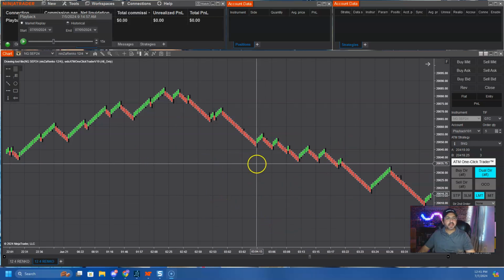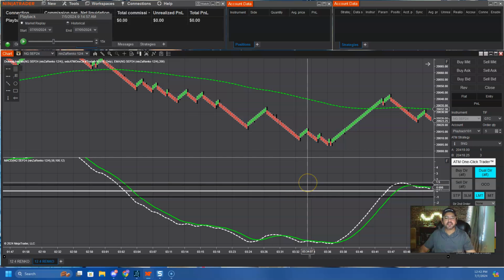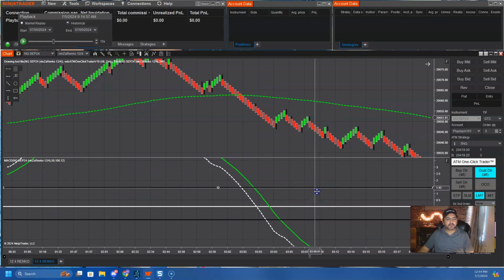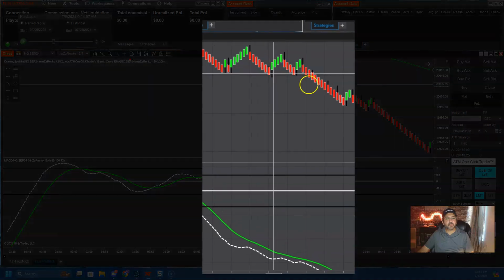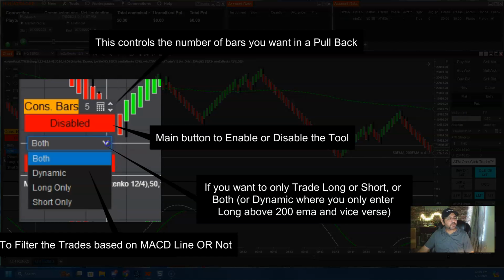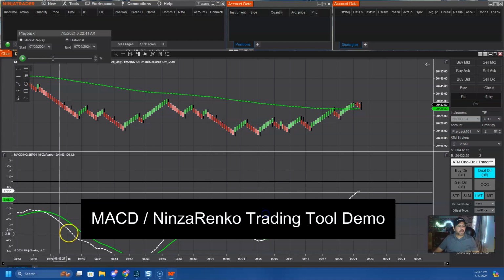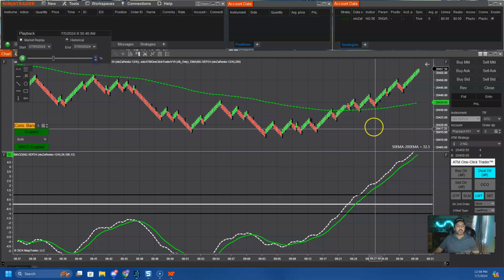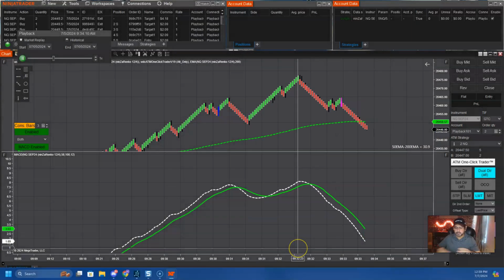What is a Trading Strategy? | MACD + NinzaRenko Trading Tool | iTradePrices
In this video clip, I go over a Trading Strategy using MACD Indicator, 200 EMA, and NinzaRenko Bars on nq_f - ninjatrader Platform

Long Signal Criteria:-
- Above 200 EMA
- Pull back in NinzaRenko bars (user defined)
- MACD Line Above the Signal Line
(Vice Verse for the Short Signal)

Trading nq_f Live at U.S. Open on June 27th, 2024

00:00 Intro
00:07 What is a Trading strategy?
00:50 Creating a Trading Strategy?
08:06 Demo of the Trading Tool